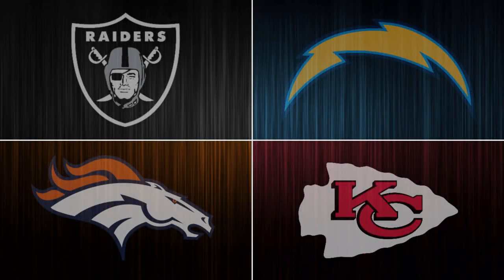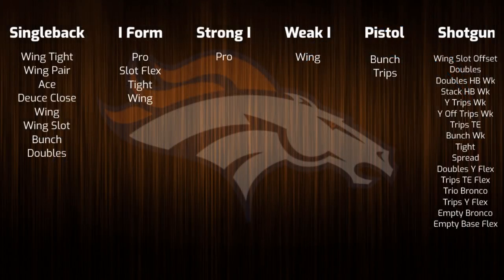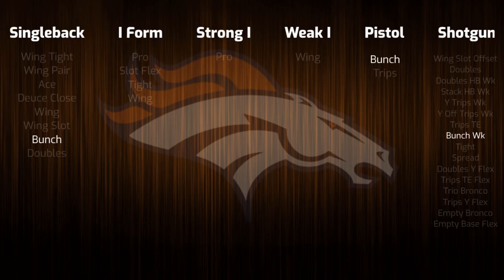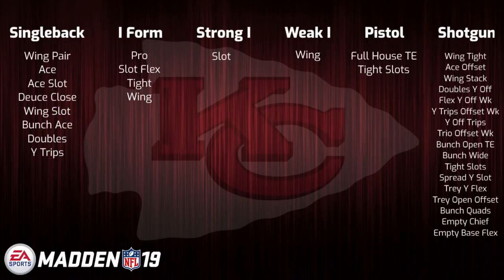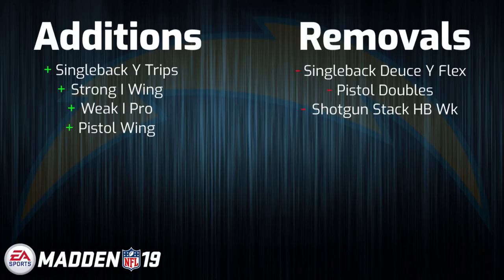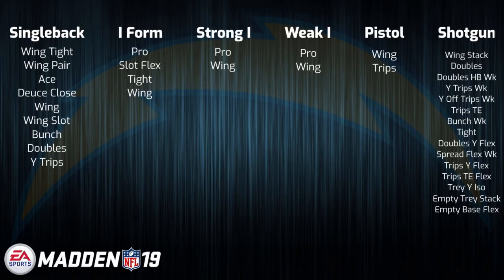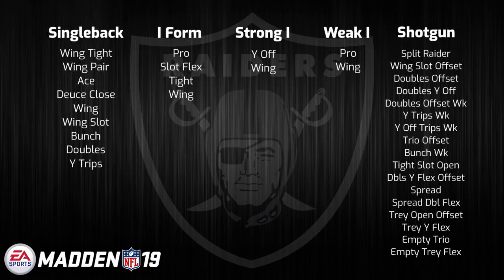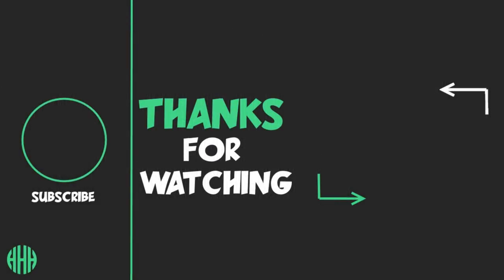Madden 19 AFC West Offensive Playbook Changes and ALL Formations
This Madden 19 video goes over the changes to the offensive playbooks from the AFC West division.